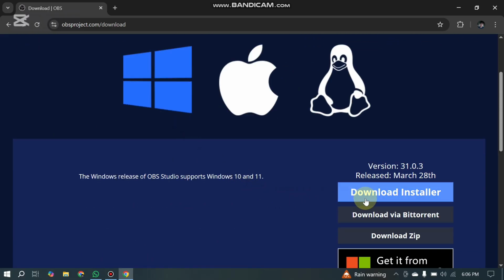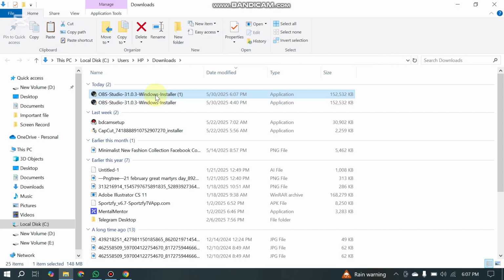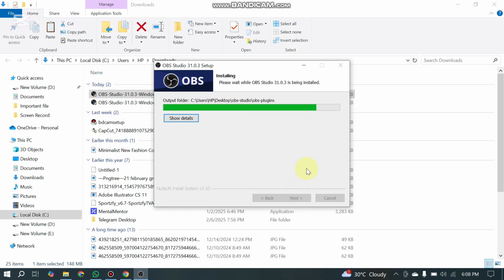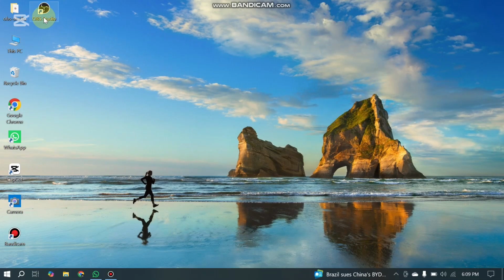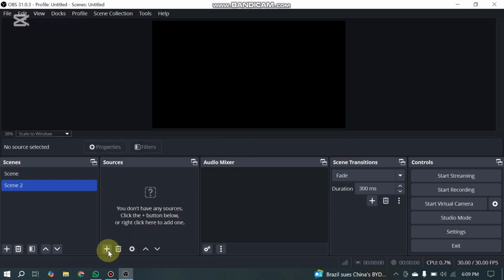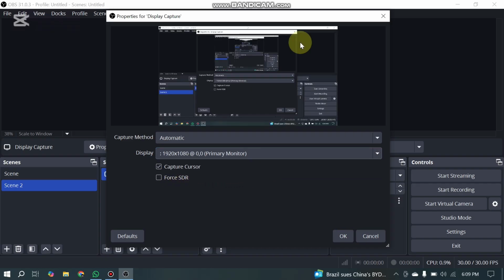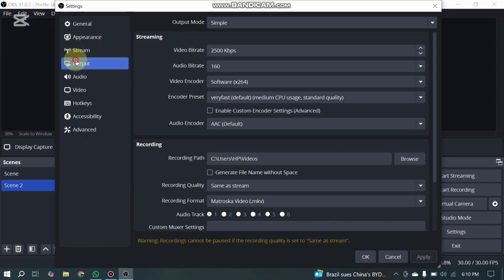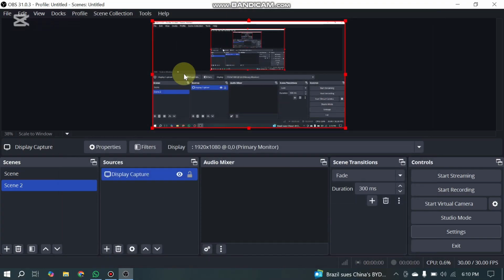How to Record Screen on Laptop/PC for Free OBS Studio Tutorial for Beginners 2025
🎥 Want to record your screen on a laptop or PC completely FREE? In this step-by-step tutorial, I’ll show you exactly how to use *OBS Studio*, one of the most powerful free tools out there!

✅ In this video, you’ll learn:
Downloading OBS Studio, Installing OBS on Windows/Mac, Setting Up for Screen Recording, Best Settings for High Quality,  How to Start/Stop Recording, Where to Find Your Recordings, Tips to Avoid Common Mistakes.